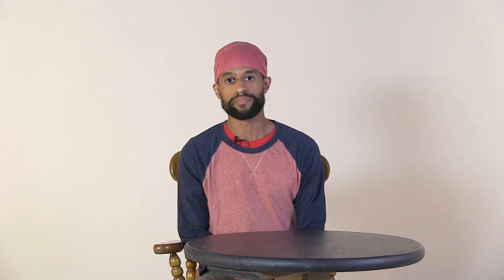Youthful Expression: Photographic Self-Portraits with Adam Jabari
Use your own camera or phone to compose and take a self-portrait alongside teaching artist Adam Jabari of PhotOrganic Studio. This lesson is great for learners of all ages, particularly youth grades 3 and up.